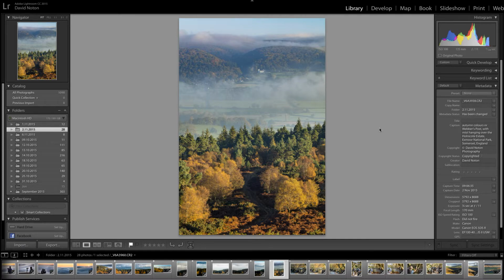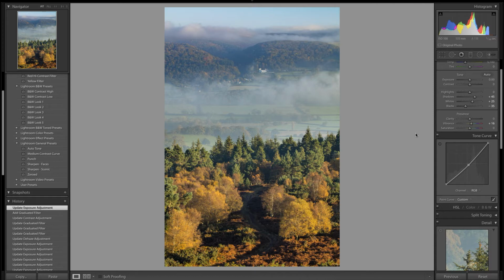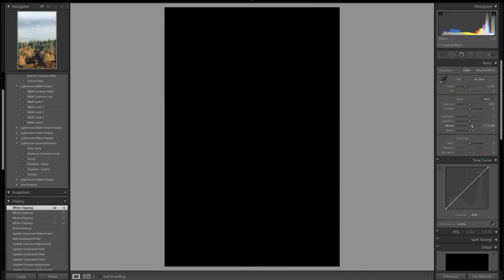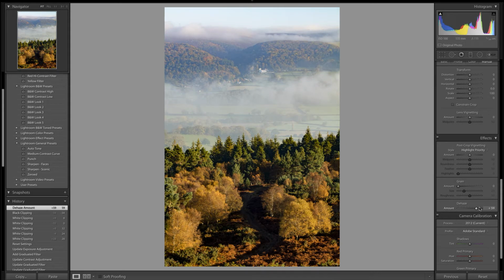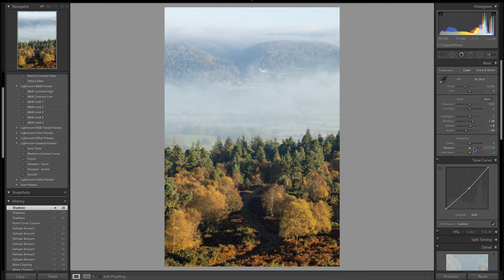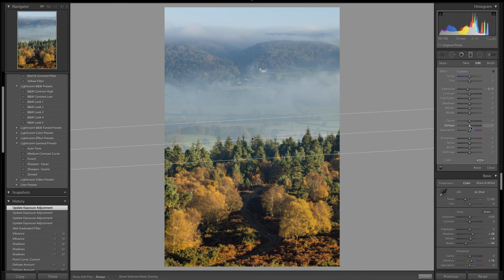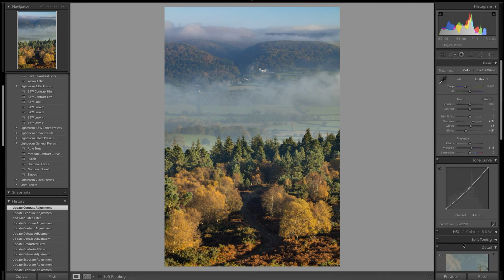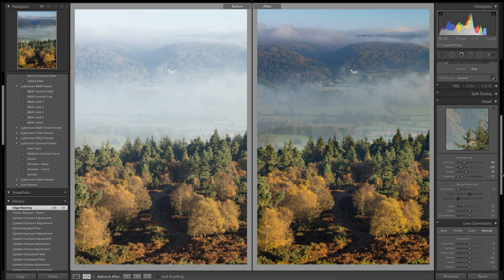David Noton Photography: The Fundamentals of Post Production, Issue 47 - Part One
I take a shot taken on our recent Exmoor Workshop and process it to bring out all the tonal and colour information in what looks originally to be a washed-out unpromising image. In particular, I use Lightroom’s grad tool to apply dehazer to selective areas of the image, fine-tuning the effect of the mist in the distant valley.